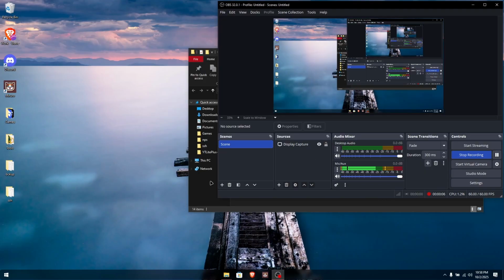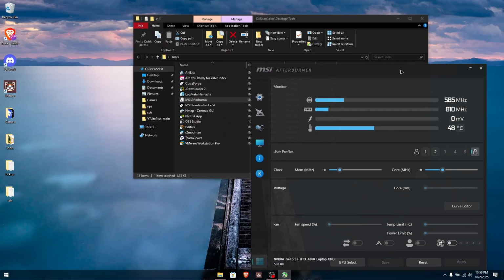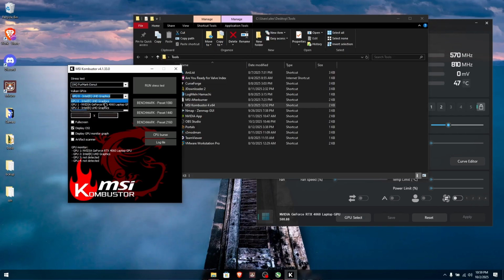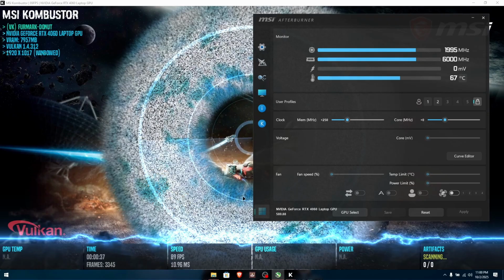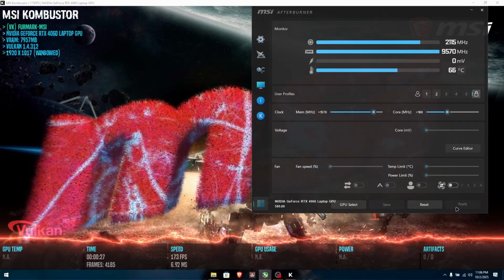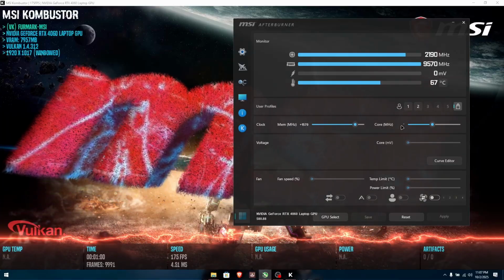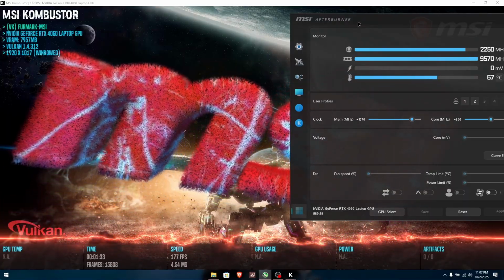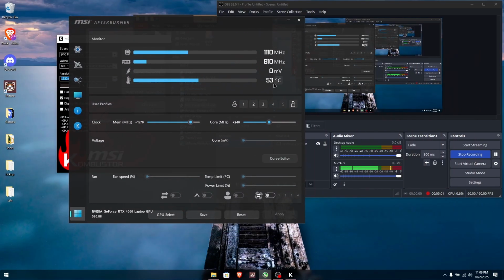Boost Your PC GPU Performance with Overclocking